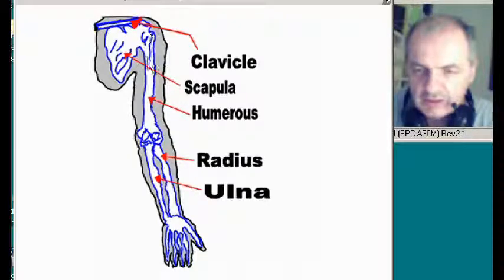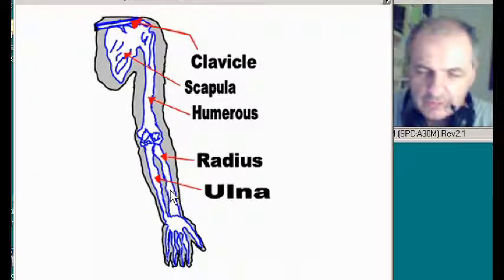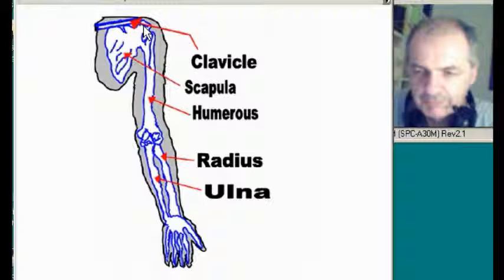Bones of the Arm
General overview of some of the major bones in the arm area.

More, of course, will follow.

I keep it simple, short and sweet.